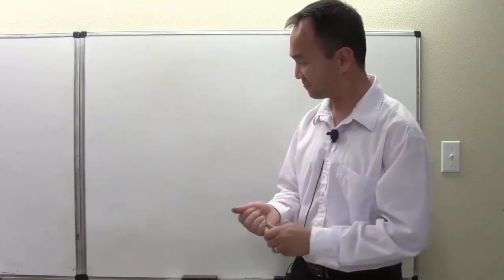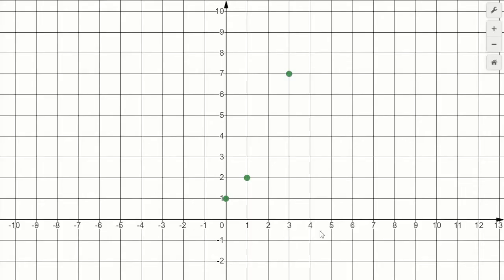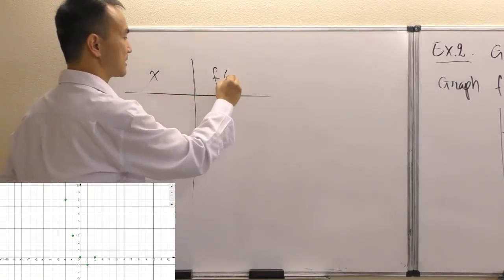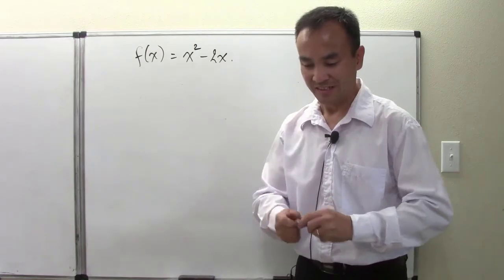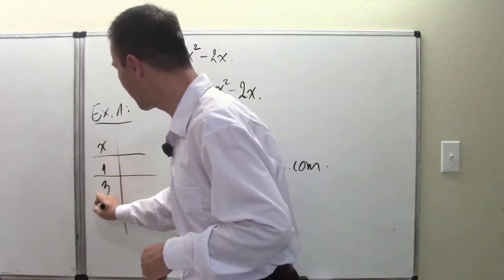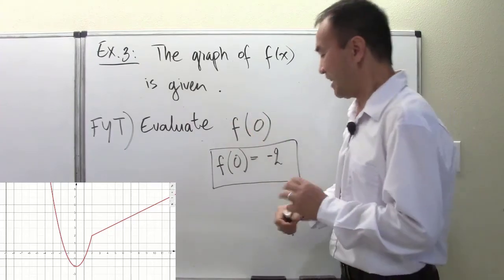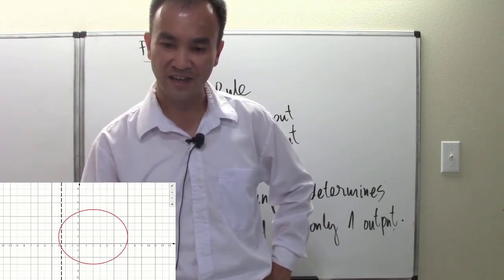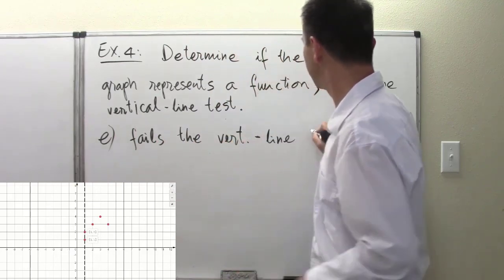141_F003: Functions - Graph of A Function